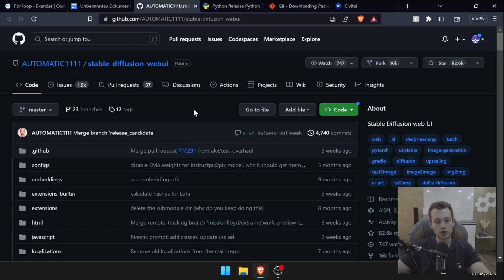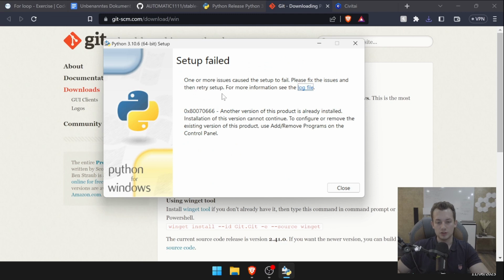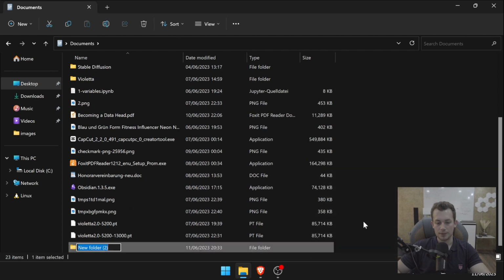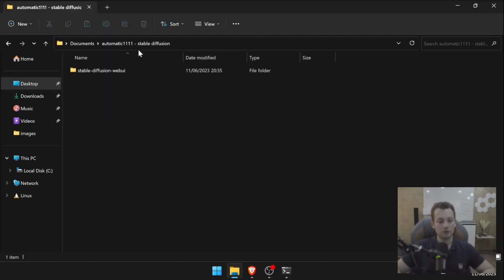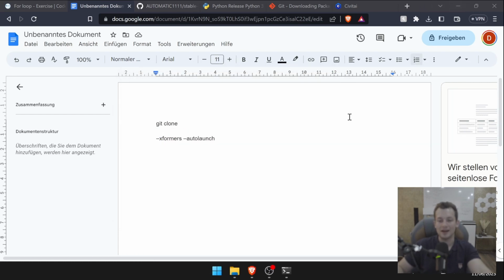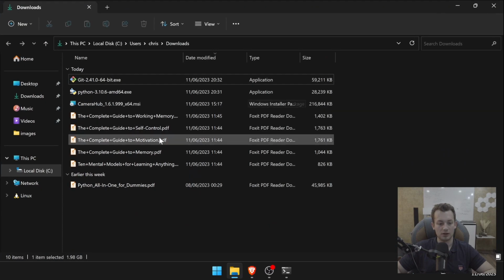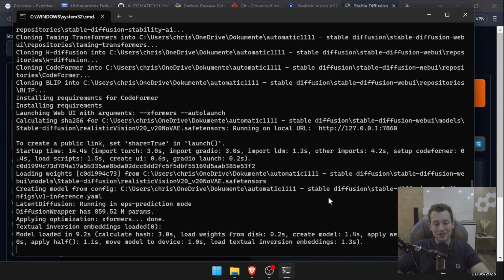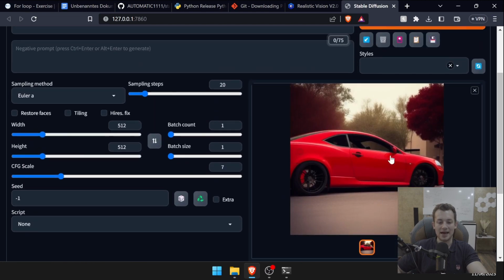How to Create Amazing Ai Art with Stable Diffusion - Automatic1111 Installation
How to Create Amazing Ai Art with Stable Diffusion -  Installation Guide